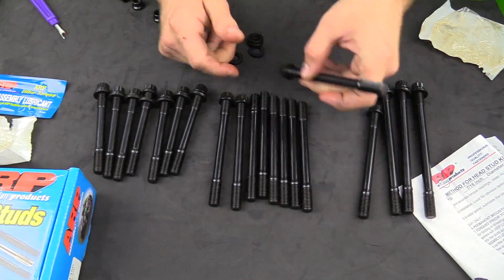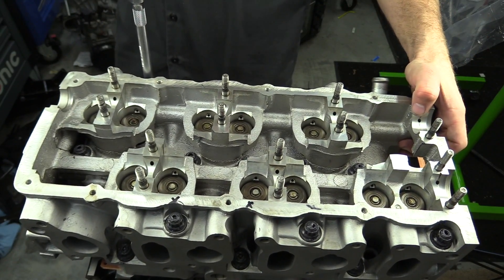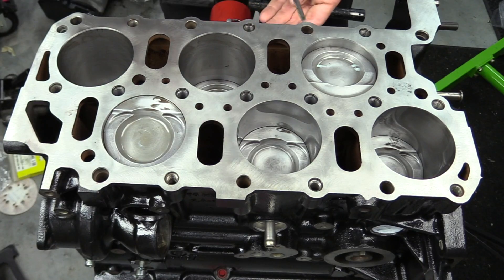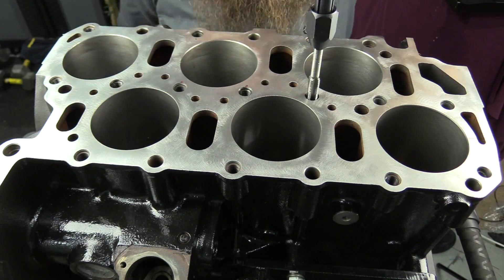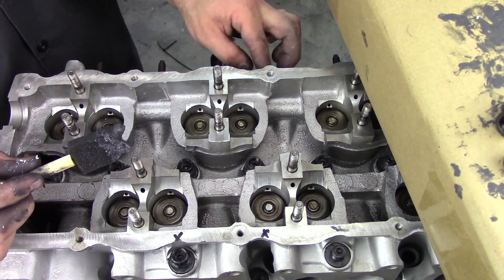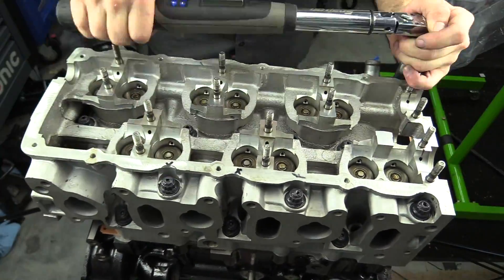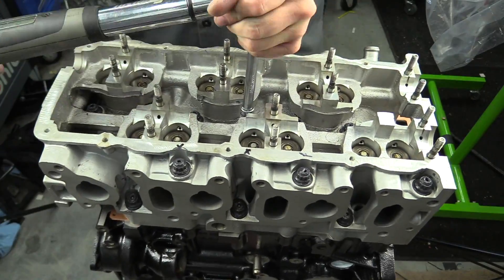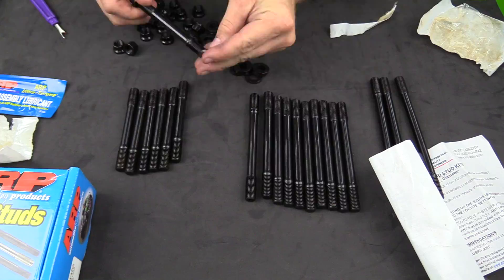The Easy Way to Install ARP Head Studs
ARP cylinder head studs are a common upgrade for any engine build. ARP makes some of the best bolts for a VR6 turbo build. Today I will show you how to quickly and easily install ARP head studs into a VR6 engine.

ARP Stud Kit ~
ARP Lube ~
ARP thread sealer (if need) ~
ARP thread chaser ~
Copper gasket spray ~
Brush(better than what I used) ~